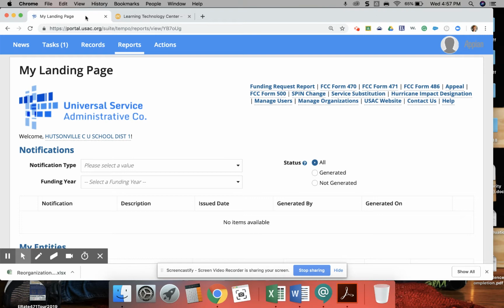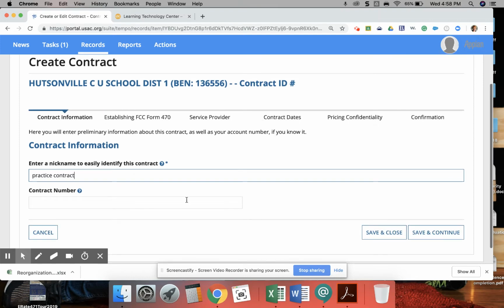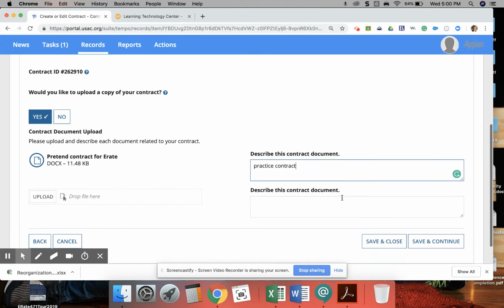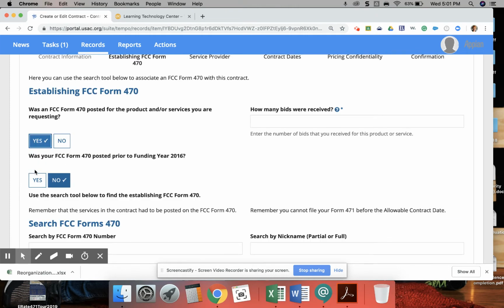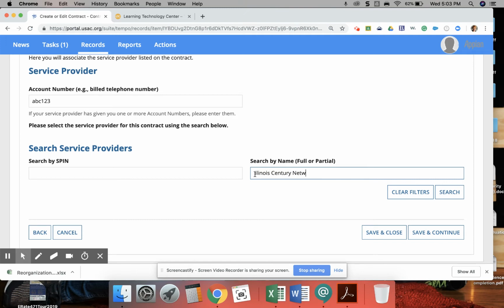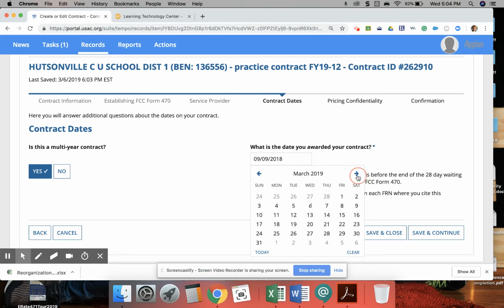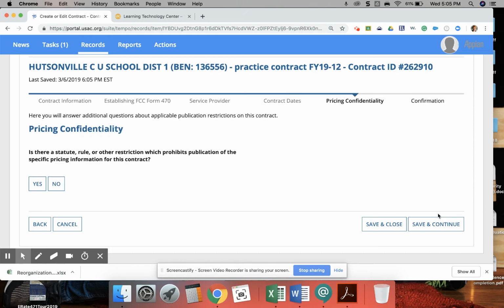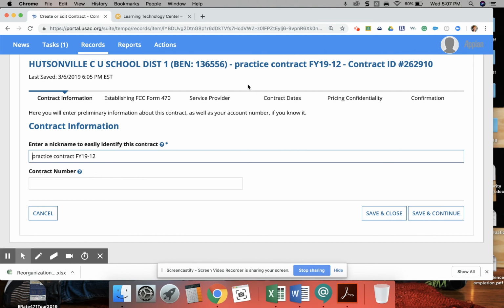E-Rate Form 471: Adding a new contract into EPC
This video demonstrates how to add a new contract to the E-Rate EPC system as part of your Form 471 submission.

*Note: this demo was recorded during FY 19 filing period and may not reflect precise filing procedures for current E-Rate program.

Need more E-Rate? The LTC is here to help every Illinois K-12 school make the most of their state and federal funding.